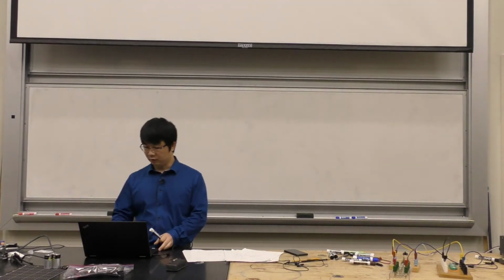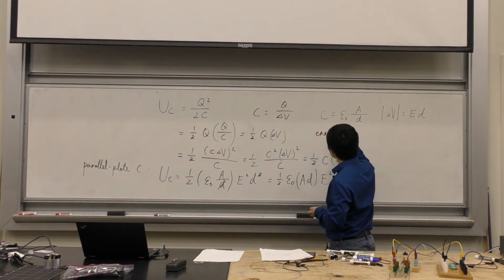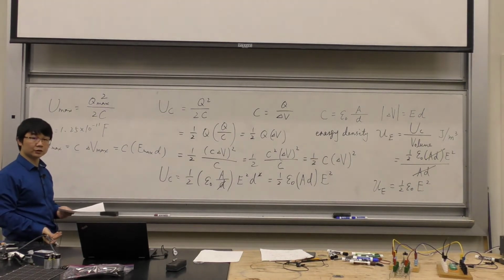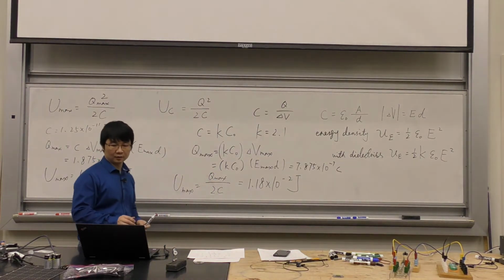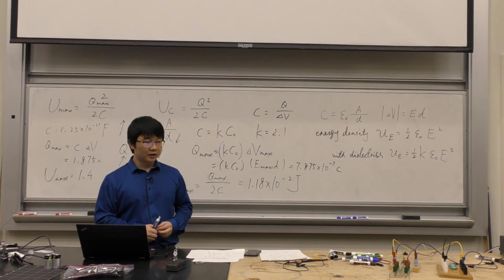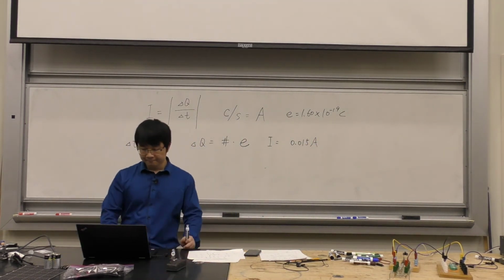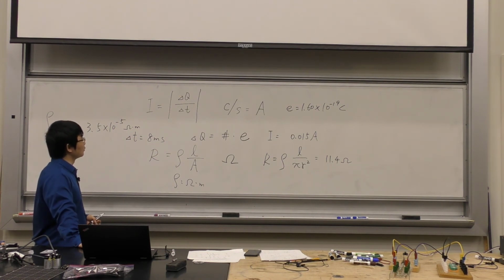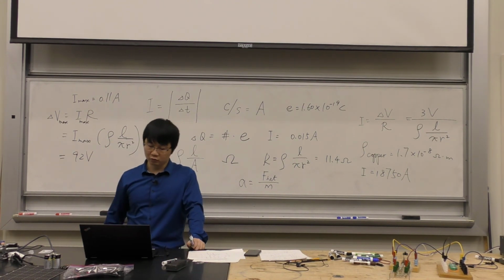PHY 114 Lecture 17